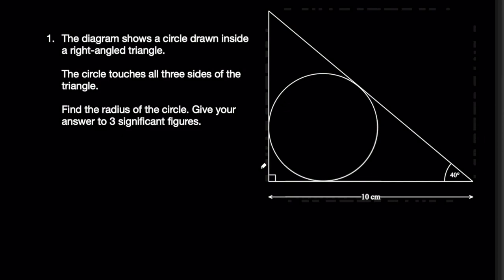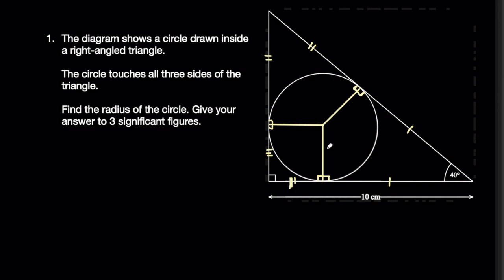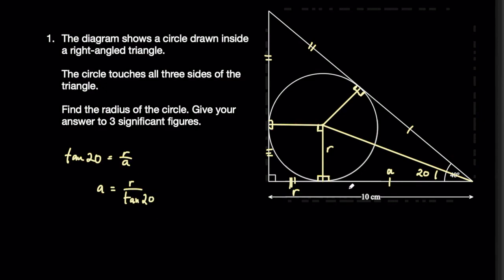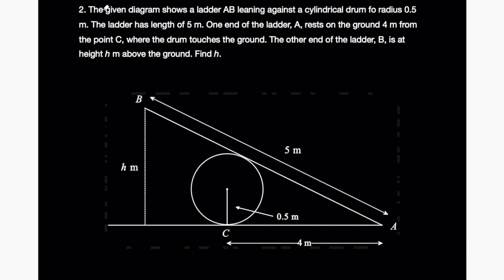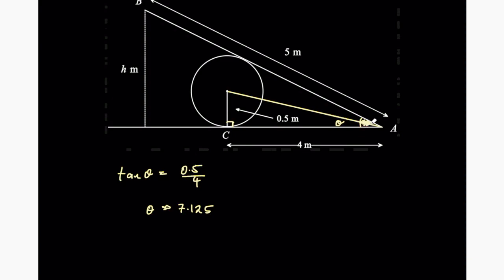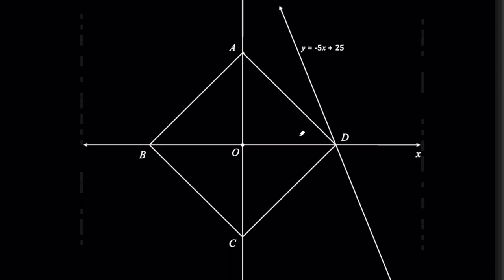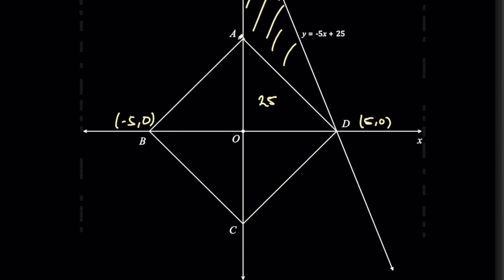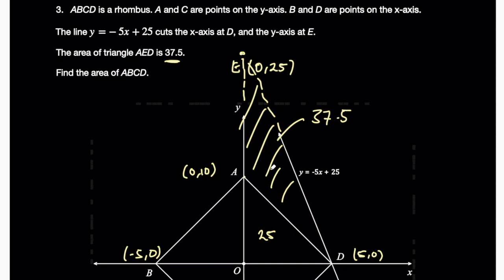Circles inside right-angle triangles - trigonometry/geometry problems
In this video I go through two trigonometry related problems and one geometry problem I posted last week. These problems also test knowledge of circle theorems and basic properties of shapes.